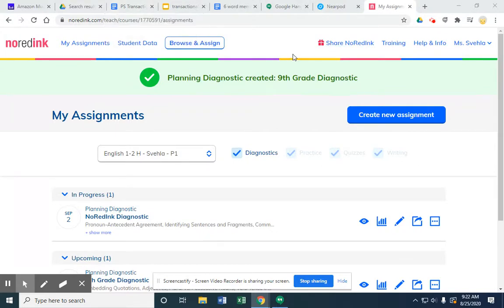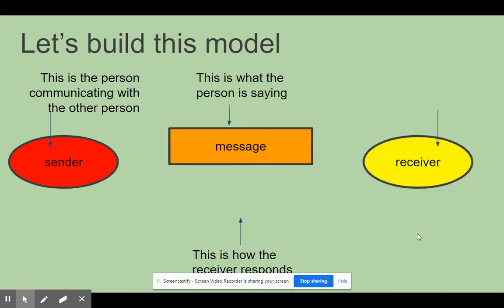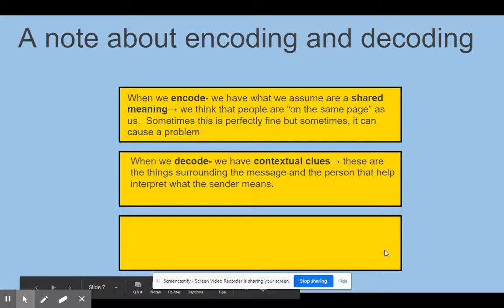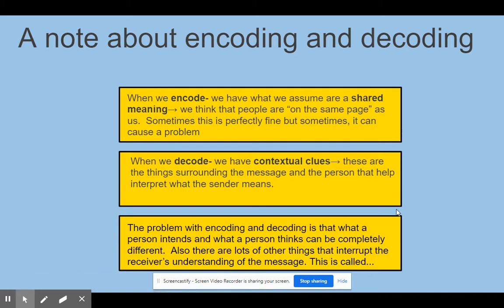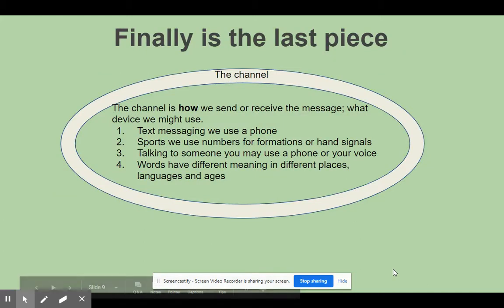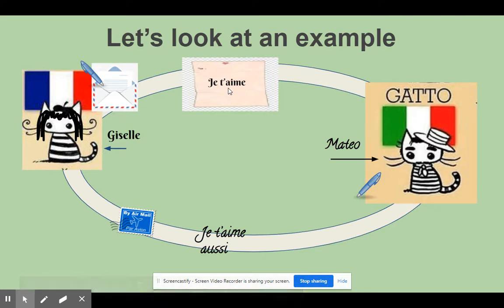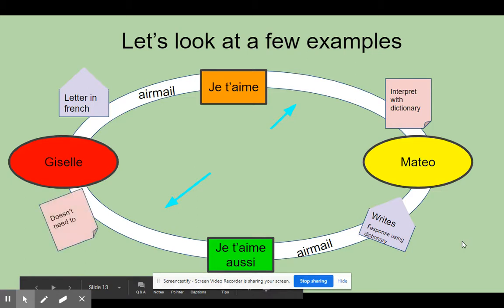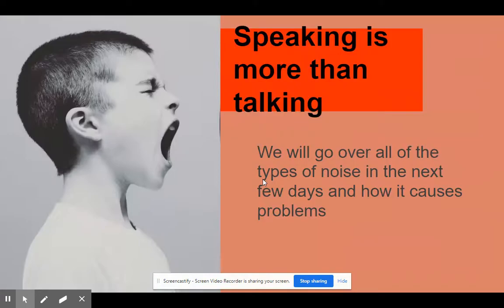transactional model of communication power point